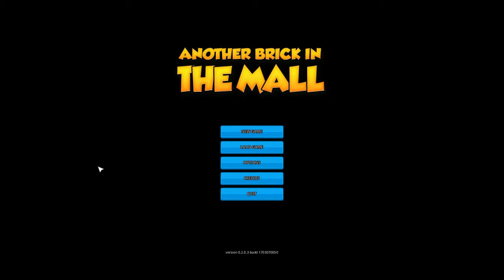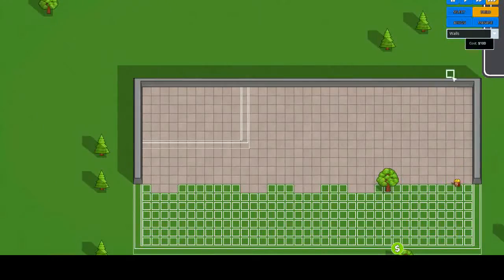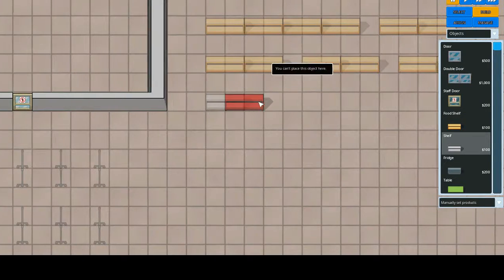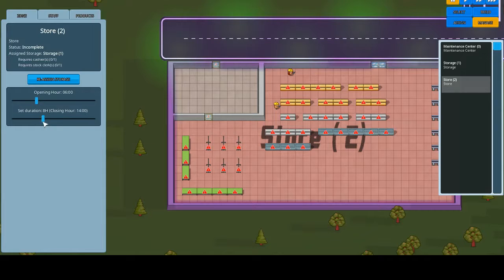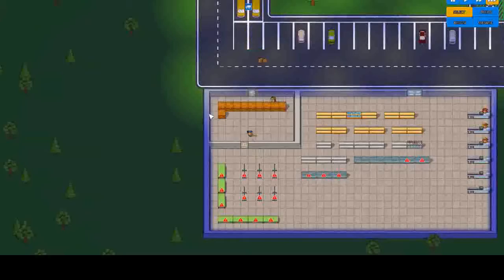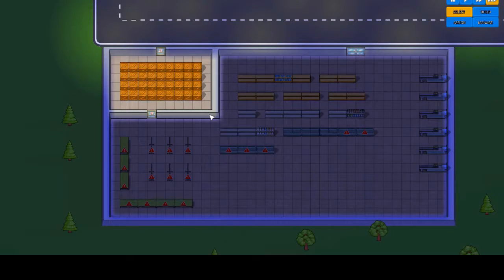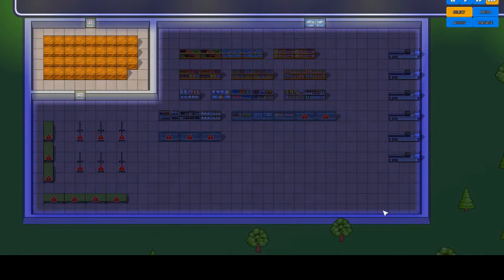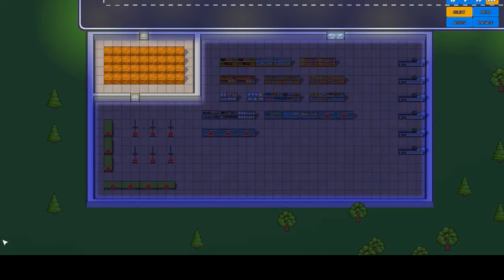Another Brick in The Mall Episode 1 Making A Supermall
Welcome back to Another Brick in The Mall, with the new update V2 we're starting a new mall, A supermall which wil have all items in one area